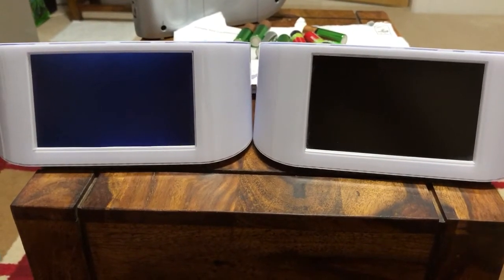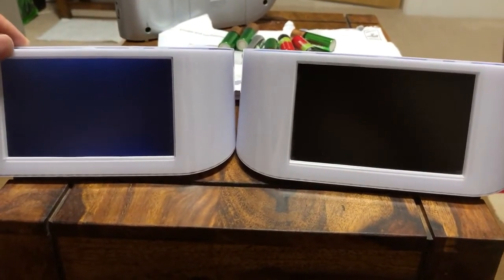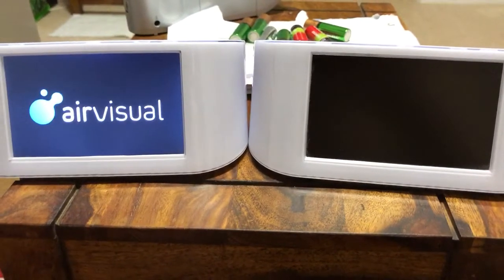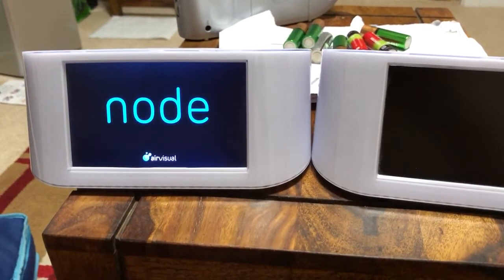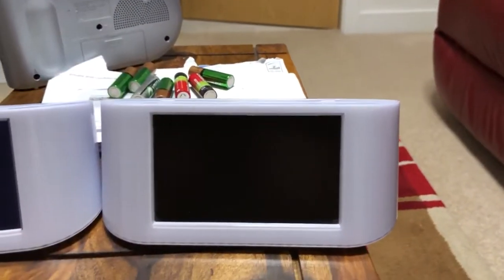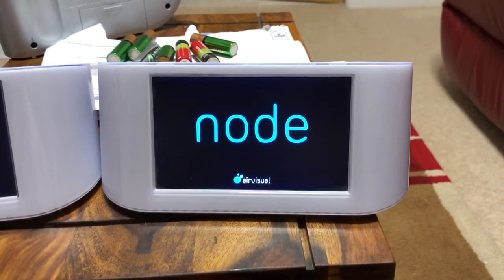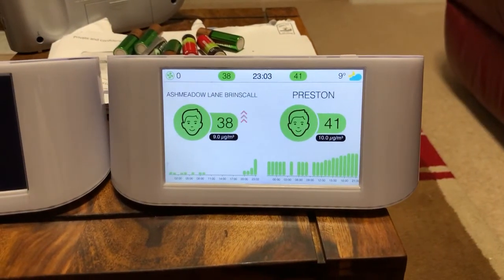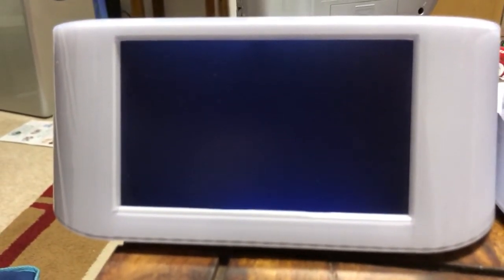Broken AirVisual node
My broken AirVisual node which measures PM2.5 air pollution